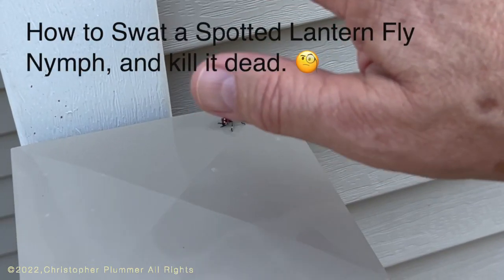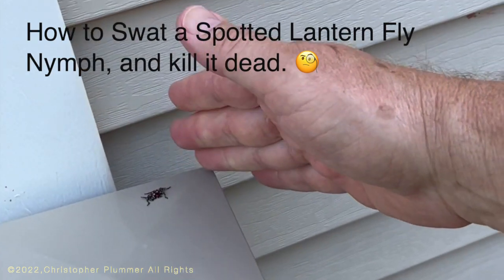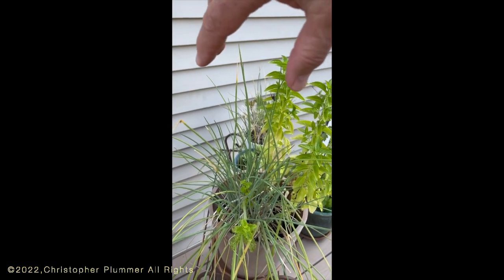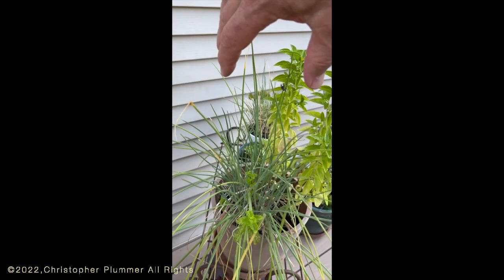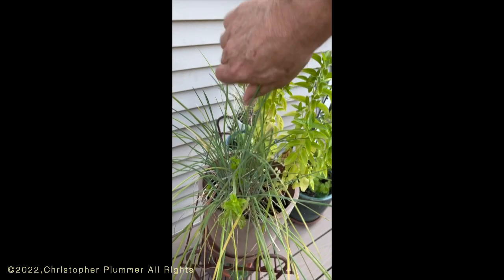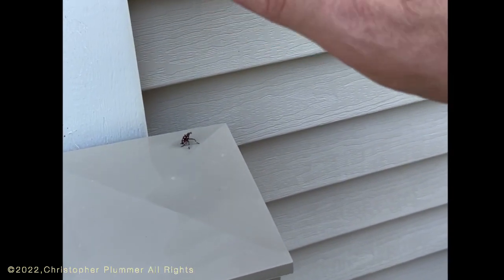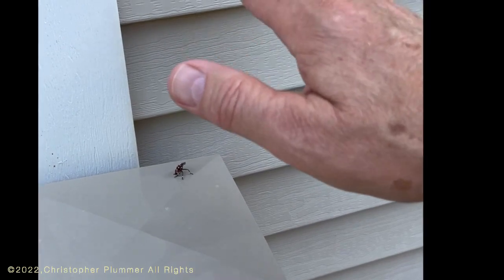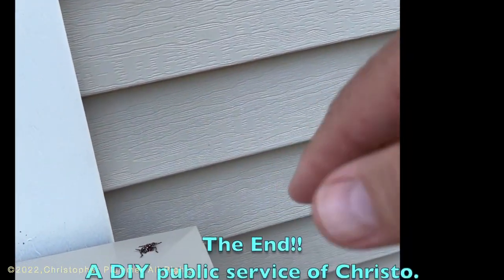SWAT AND KILL SLF SPOTTED LANTERN FLY NYMPH W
The invasive Lantern Fly is a very fast jumper, but I discovered that using this method with the Nymphs,  they seem to be confused or baffled, at least long enough to get close enough to swat them. Have not tried it on adults, and there are a bazillion videos on ways to trap and kill those...